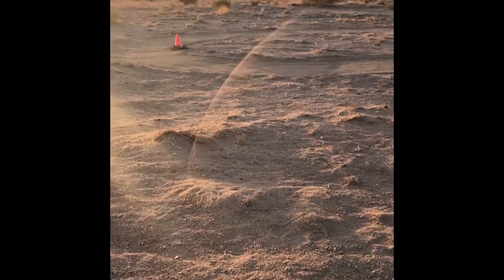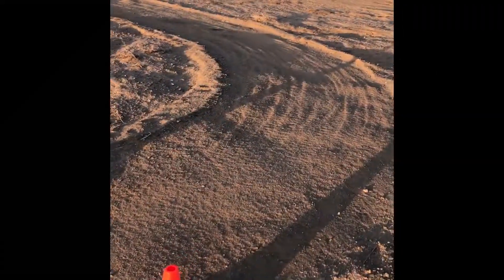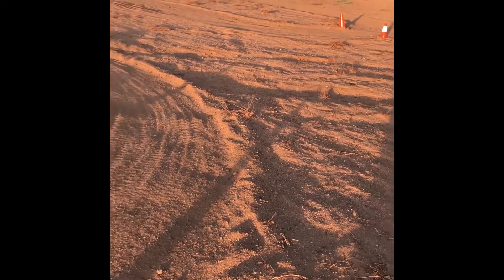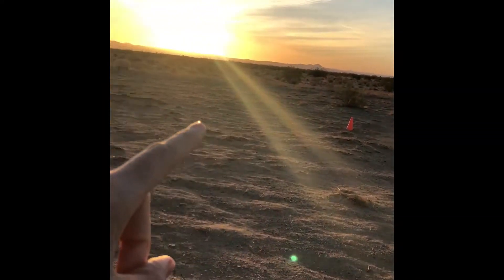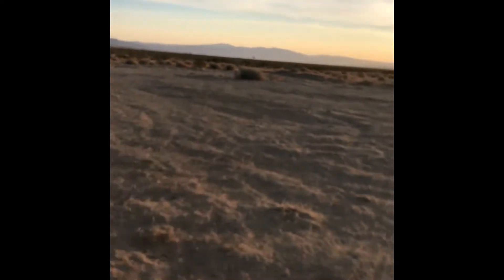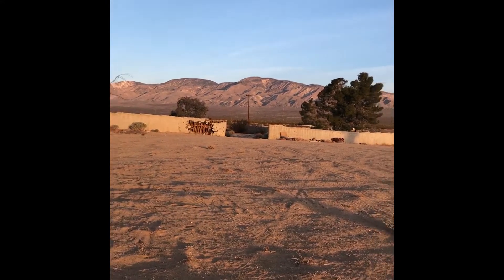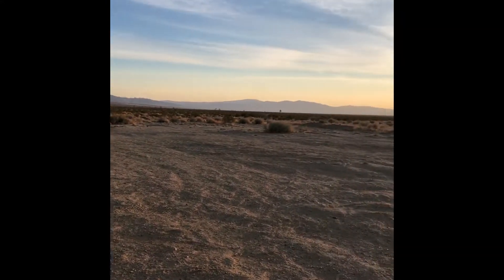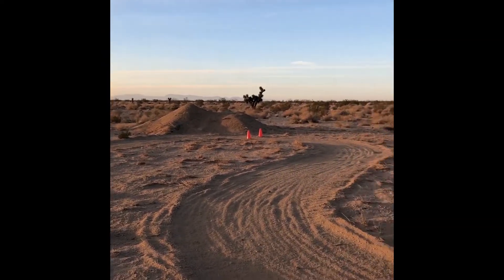Harley-Davidson Pan America POV Riding Session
Join Jon Mike and Dan as they ride around on the new Harley-Davidson Pan America in the Mojave desert!

Wilkins Harley-Davidson
663 South Barre Road
Barre, Vermont, 05641